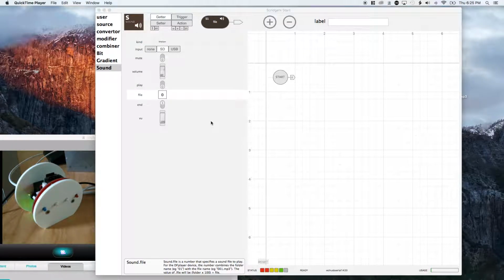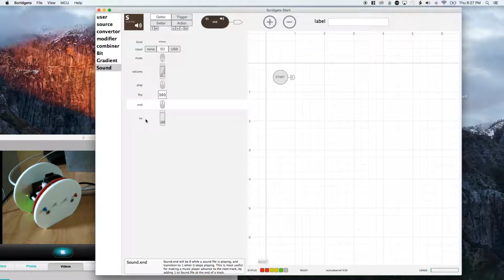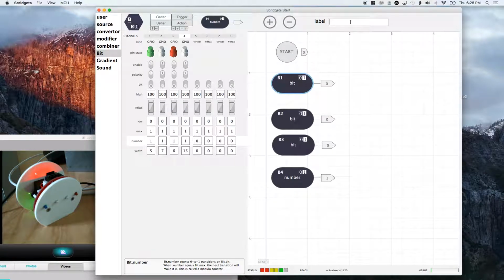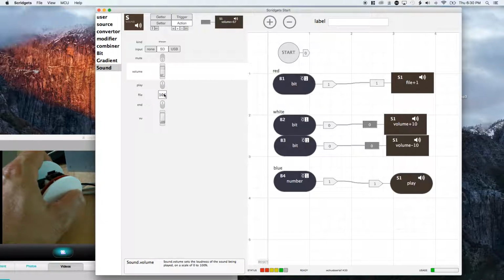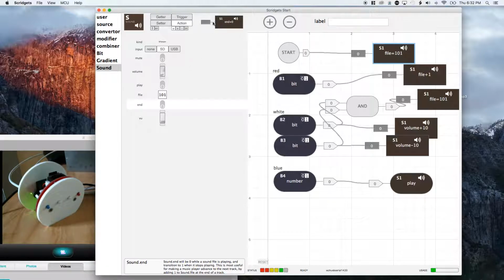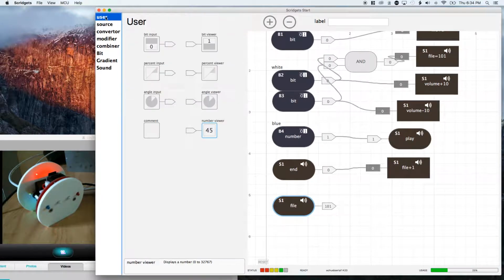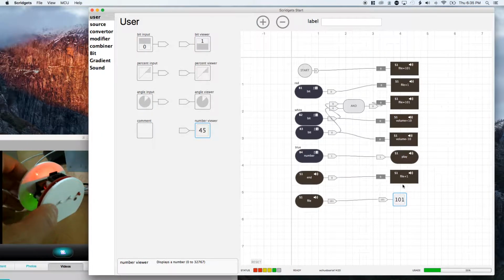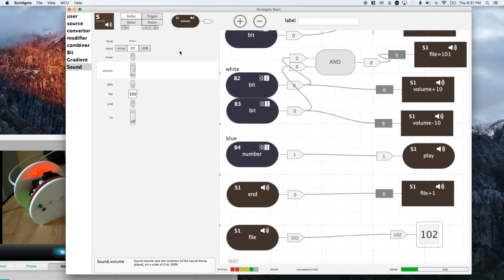Scridgets Tutorial: the Sound Element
Demonstration and explanation of the Sound element, in the context of a music player